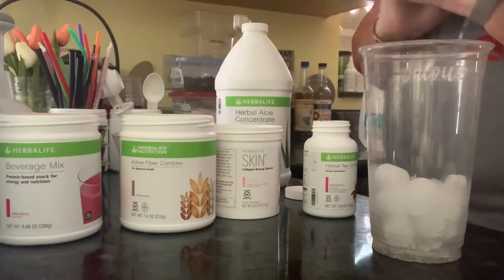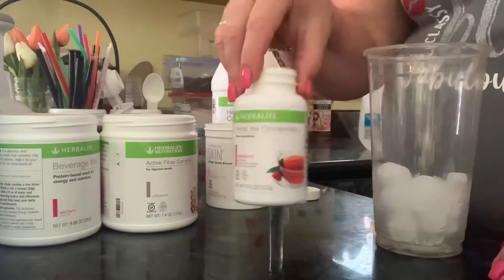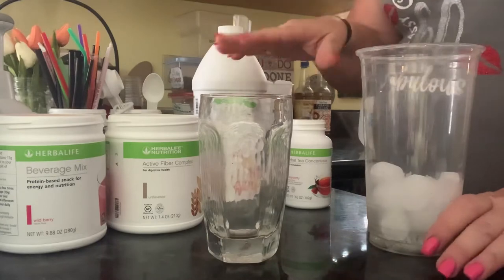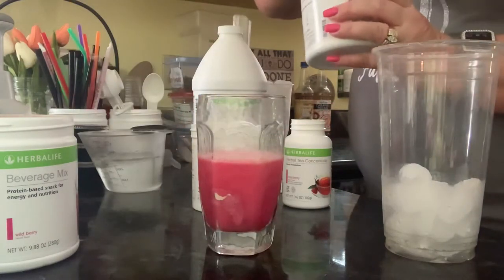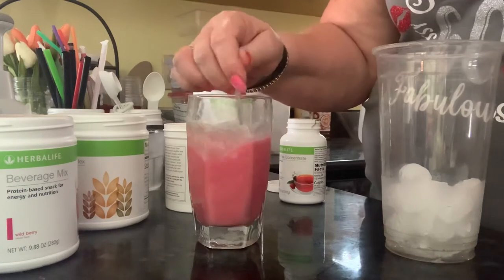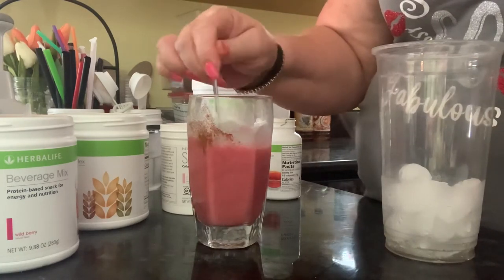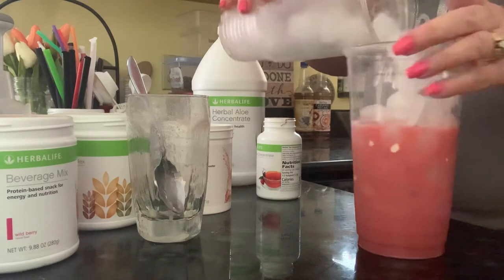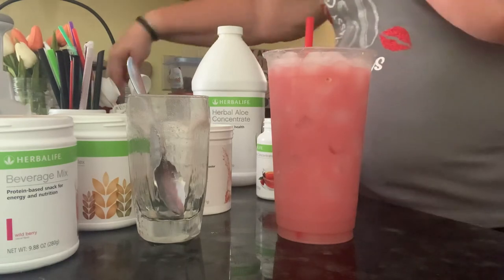Bikini in a Bottle - Herbalife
Let’s make a Bikini in a Bottle!  Great to help detox and aid your digestive health.

Recipes vary with flavor, so choose which one works for you.  (My flavors)
2 scoops Protein Beverage Mix (wild berry)
2 scoops Active Fiber (original)
2-4 ounce aloe (cranberry 4ounce)
2 scoops beauty boost
1 tsp Herbal tea concentrate (raspberry)

Remember to stir your drink frequently as protein drink mix tends to settle
I also fill my cup up with more cold water as I drink it down.

Be sure to check out product info on my goherbalife site.  If you are not already working with a Herbalife coach, I am glad to help you out

My name is Helen and yes, I am a Herbalife distributor.   I love to be creative with my shakes and teas.  Life should never be boring!   So I hope you enjoy watching my How To videos.
If you have questions, please comment or message me and I’ll try to help

You can view product information on my Herbalife site   And there is a free wellness check/profile to help you.

As part of my personal journey to good health, losing weight, and getting fit is to SHARE with others.  And in return, I learn a lot from each of you.